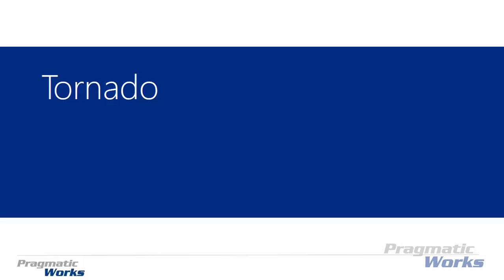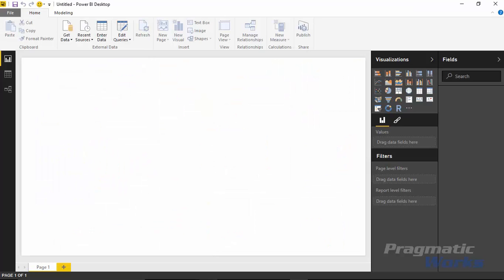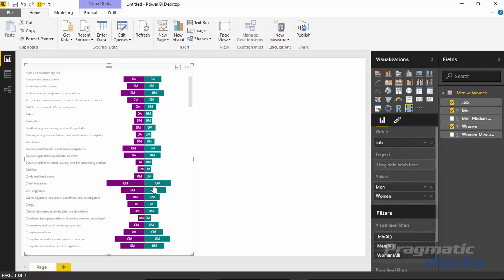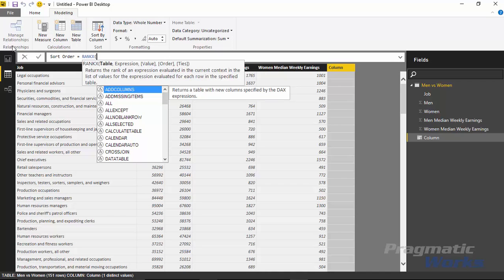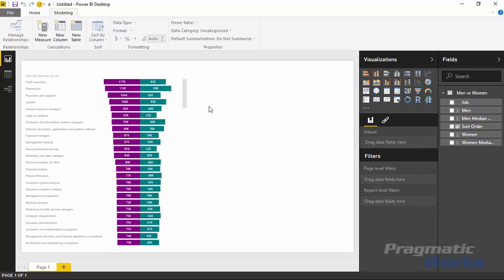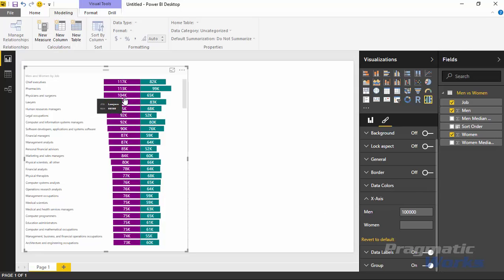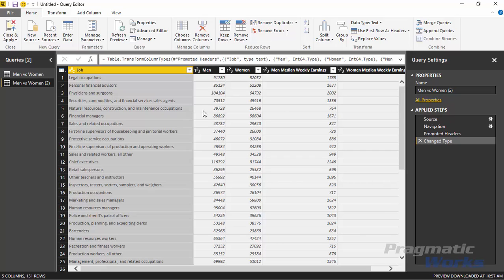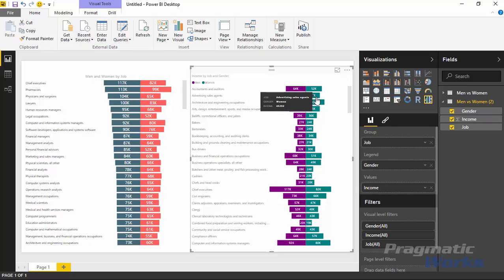Power BI Custom Visual - Tornado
Learn the best uses for the Power BI Custom Visual Tornado.